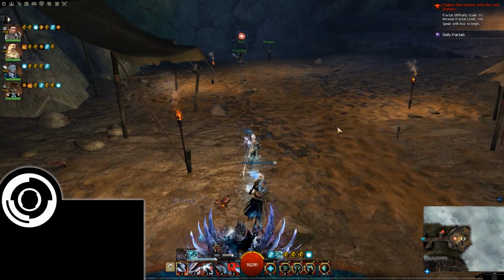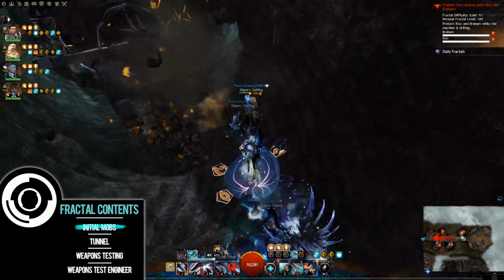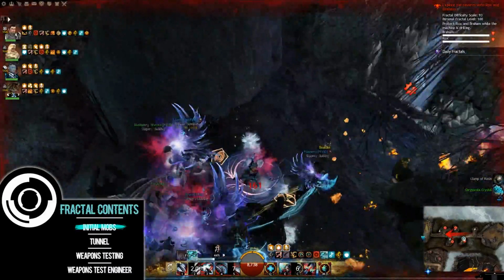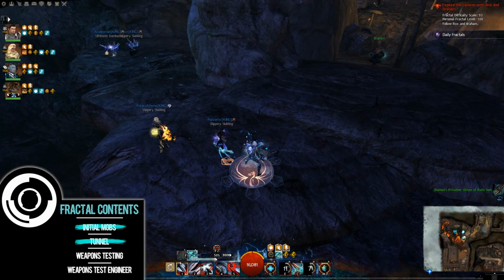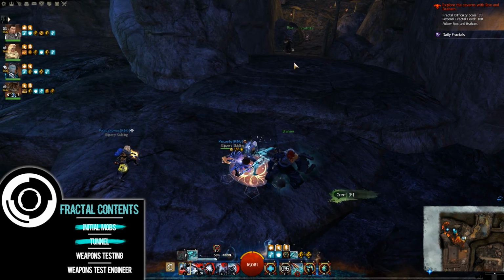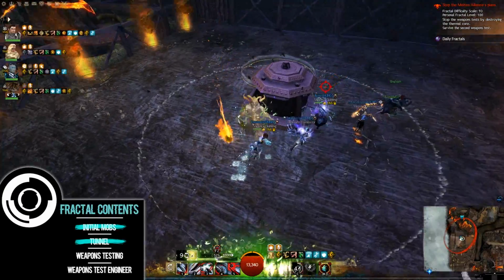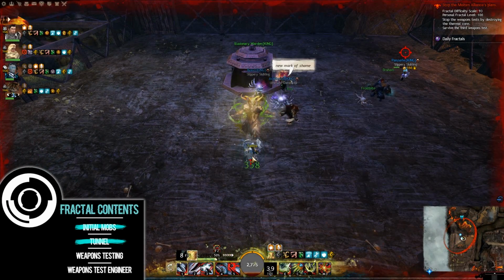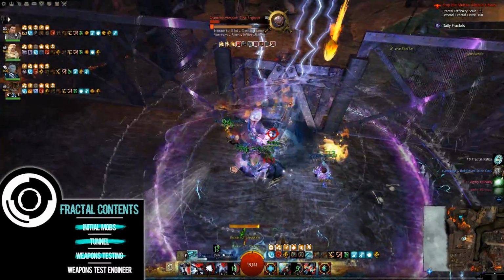Molten Furnace Fractal Guide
Welcome to the guide for the Molten Furnace Fractal by Immortal Kingdom [KING].

✪ BUILDS ✪

Builds without the zeal traitline (to avoid extra retalation on high levels):
1. (If you dont need to use your virtues)
2. (If you do need your virtues)

(General note: be flexible with the use of your legends.)

Till next time, we’ll see you in the mists!

Or on twitter @DeroirGaming! ;)

Supported by ArenaNet.

★ Buying “Guild Wars 2: Heart of thorns” through this link directly supports my channel: